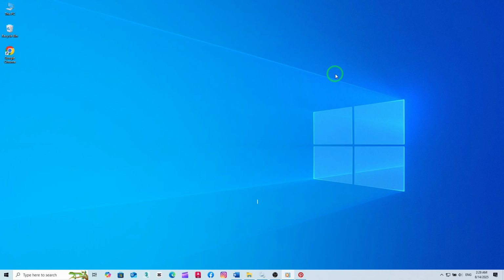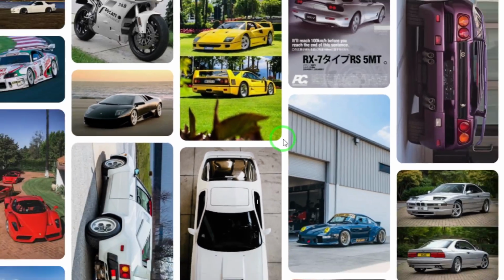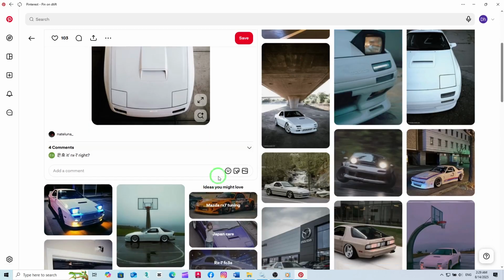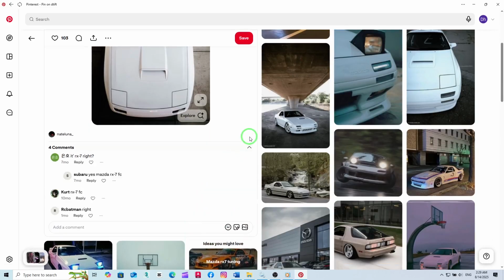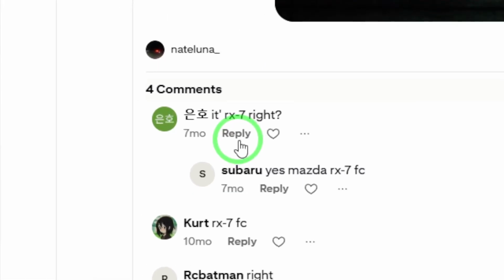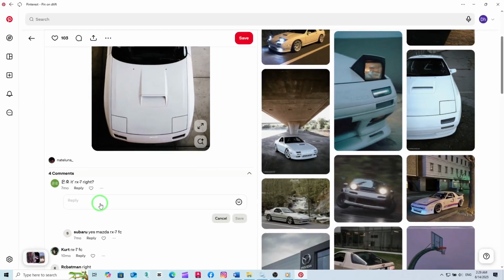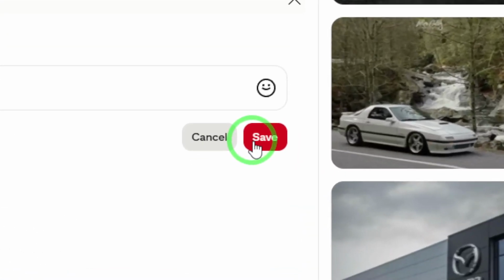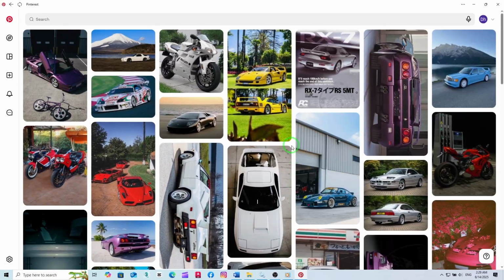How To Reply A Comment On A Pin On Pinterest App On PC (New Update)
Learn how to reply to a comment on a pin using the Pinterest app on your PC with the latest update. This video will guide you through simple and quick steps to engage with your audience effectively and enhance your Pinterest interaction.

1. Open Pinterest app

2. From Home page, find the pin you want

3. Open the pin

4. Find the comment you want, click on Reply

5. Write your reply, click Save-

Chapters:
00:00 Intro
00:12 Soultion
01:05 Outro